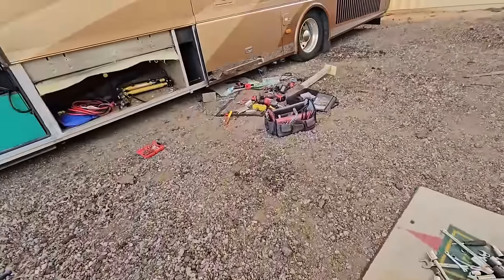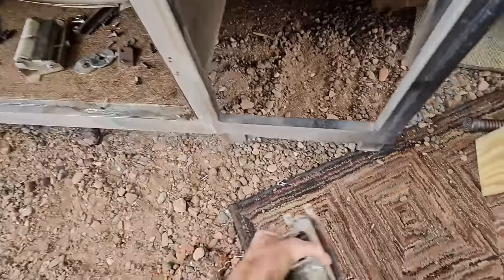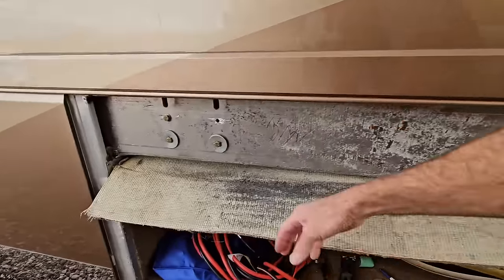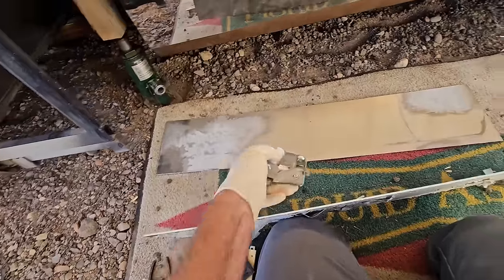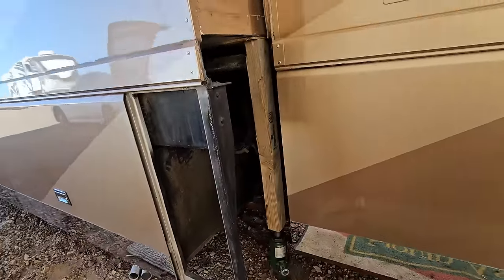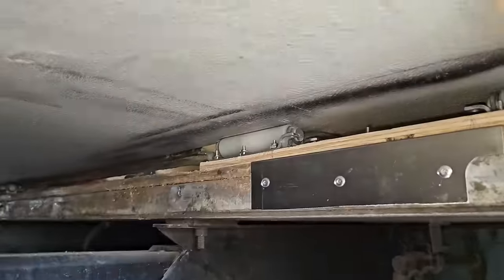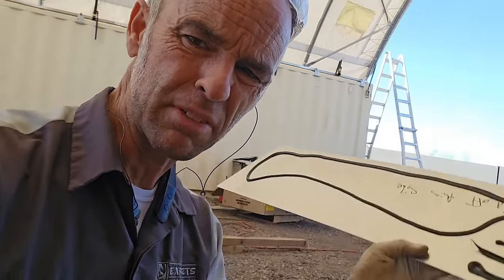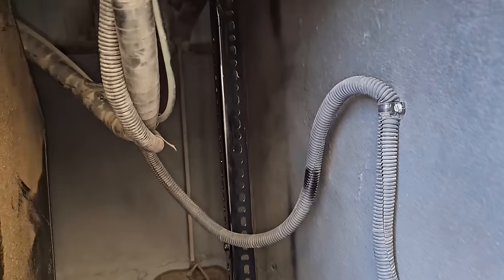How I Repaired My Beaver RV Slideout...After Breaking It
This is part 2 to this series and also the final video. I left the last video off with a slide out that would not open or close all the way as I had bound up the slide arms by raising the adjustable roller too agressively and then bent it and then lost all hope and started doing what I told everyone not to do. adjust the arms. Not only did that not work, it also added another full day of work re-building the slide and compartments because I didn't trust the process and got emotional.

So here is the follow up showing my work around for the slide, the all important roller skids and getting the slide back to smooth operations.

Yes, it is a little bit of a hack job, but it is a solid repair and retrofit without having to remove the slide or manufacture a piece of angle.